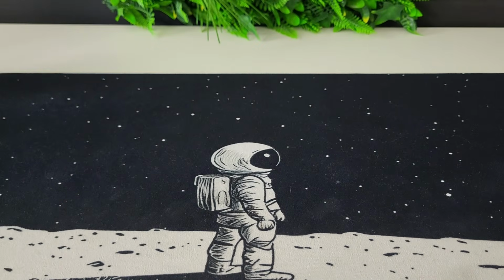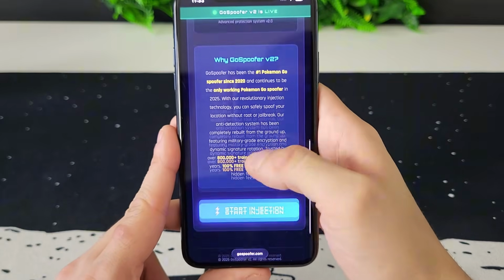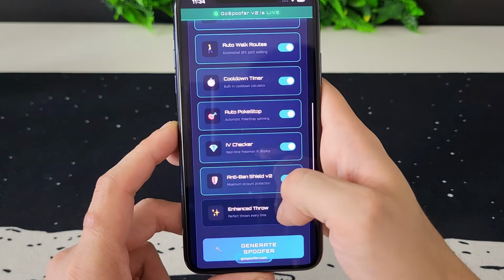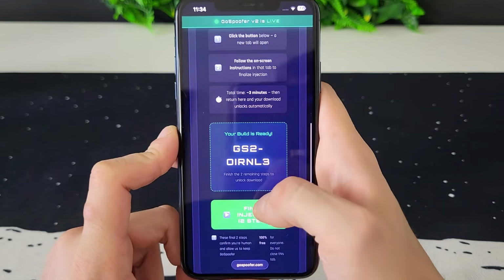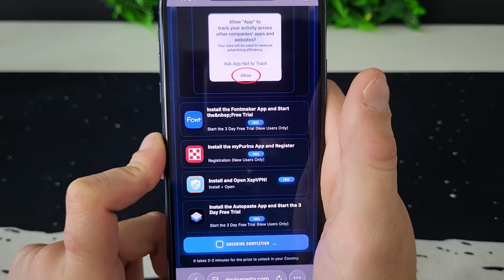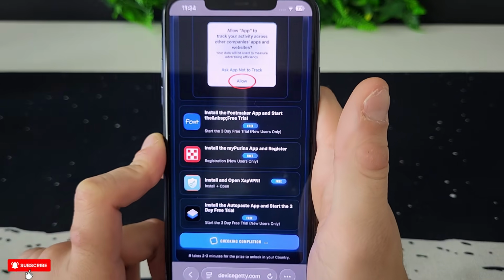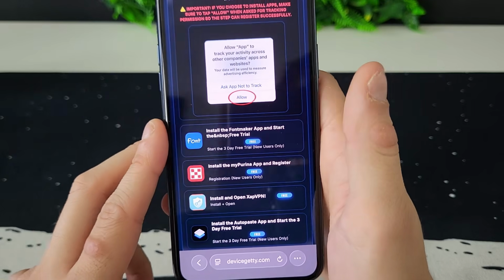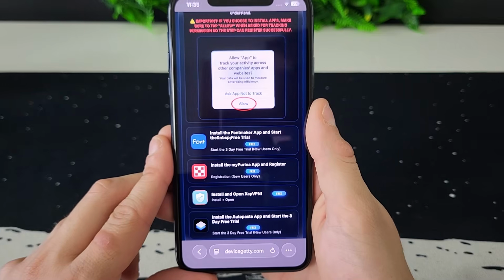Pokemon Go Hack - Pokemon Go Spoofer Tutorial - Spoofing (iOS Android) 2026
Looking to explore location features in Pokemon Go from anywhere in the world? This comprehensive tutorial walks you through everything you need to know about using a pokemon go spoofer in 2026, covering methods that work on both iOS and Android devices without requiring complex technical knowledge.

In this step by step guide, you will discover the latest approaches to pokemon go spoofing that are currently being used by players who want to access different regions and participate in events they might otherwise miss. Whether you are on an iPhone or an Android phone, this video breaks down the entire process in a way that beginners can follow while also offering insights for more experienced players looking to refine their technique.

By the end of this video, you will have a clear understanding of how spoofing works in the current game environment, what the setup process involves on both major mobile platforms, and the practical steps required to implement these techniques on your own device. The methods shown are updated for 2026 and reflect the latest developments in location modification technology.

If you found this tutorial helpful, please hit the like button 👍 to support the channel, subscribe 🔔 so you never miss future updates, and drop a comment 💬 below if you run into any issues or have questions about the process. Your feedback helps us create better content for the community.